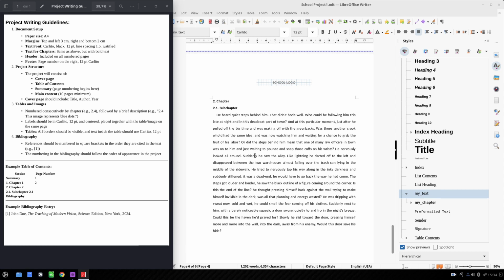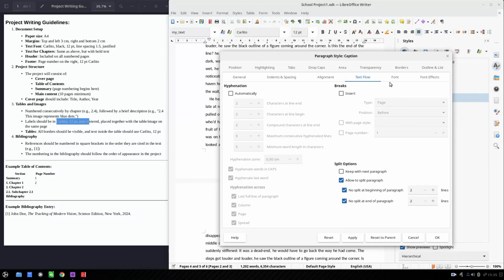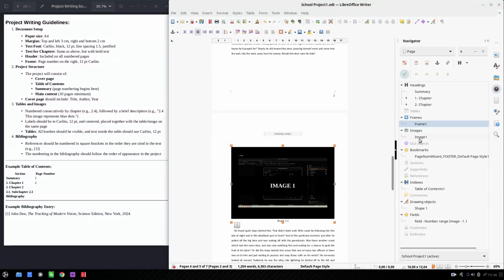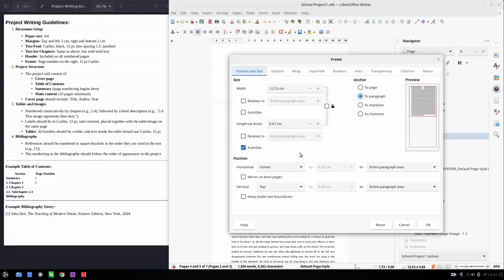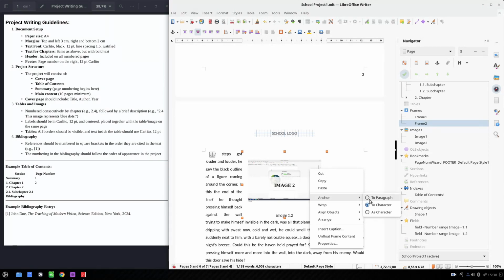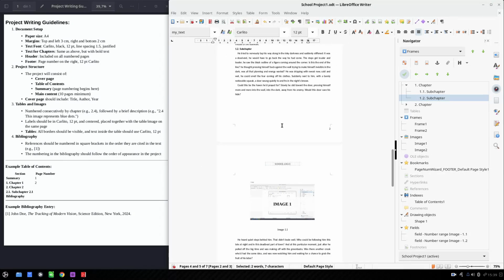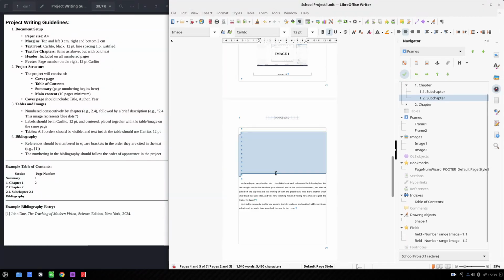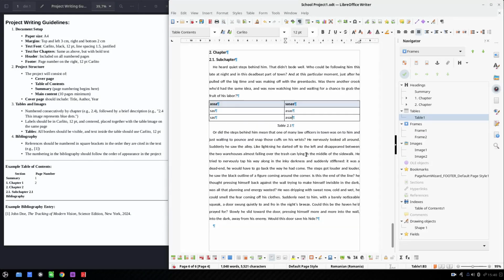SCHOOL PROJECT - Episode 3 – Integrating images and tables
In this video, you can see how to automatize caption for images and tables into your project.

Professional Suport for using LibreOffice:
Collabora Productivity